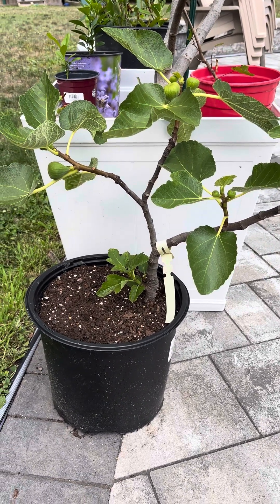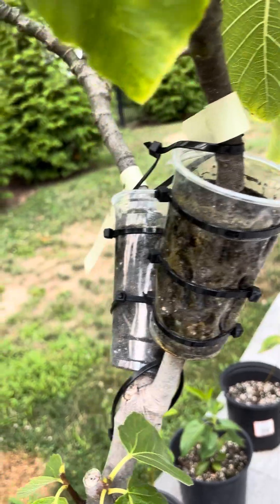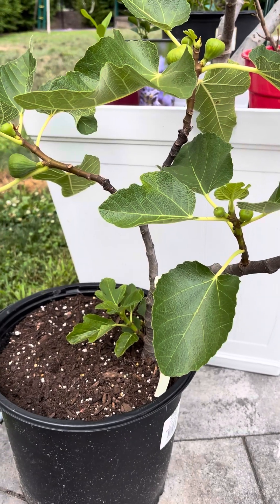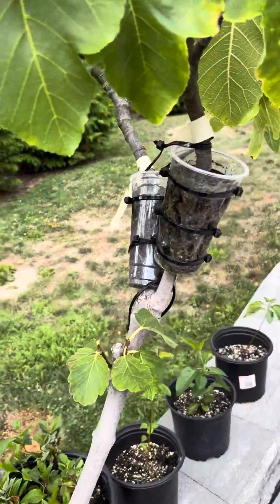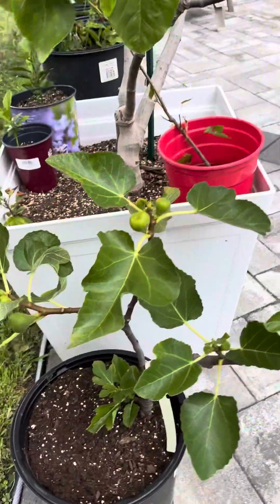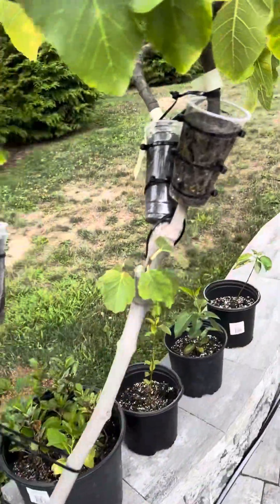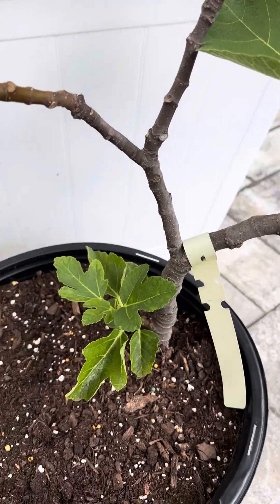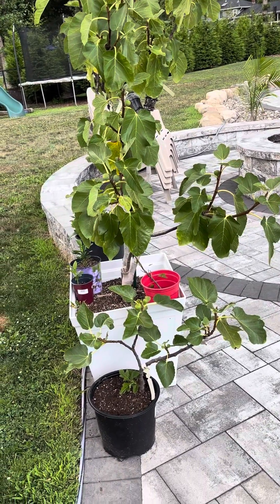July 26, 2024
Dormant Air Layering Success!!!